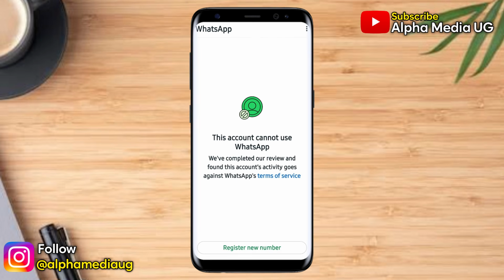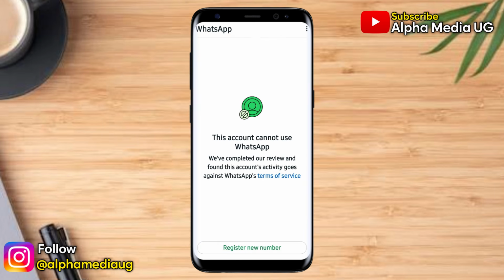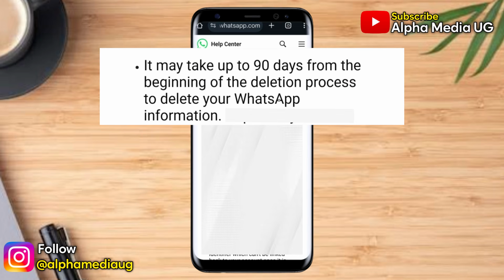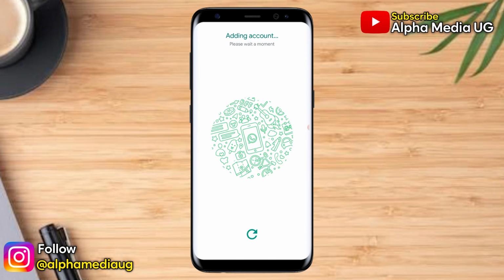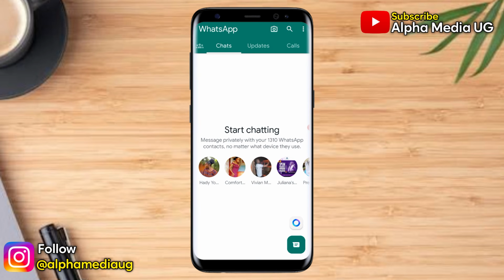Fix This account can no longer use WhatsApp due to Spam 2025 | How to unban WhatsApp 2025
I'll show how to fix this account can no longer use whatsapp due to spam if your whatsapp account is banned. This tutorial therefore helps on how to unban whatsapp account. This is also searched as how to fix this account can no longer use whatsapp problem, this account can no longer use whatsapp problem and this account can no longer use whatsapp solution